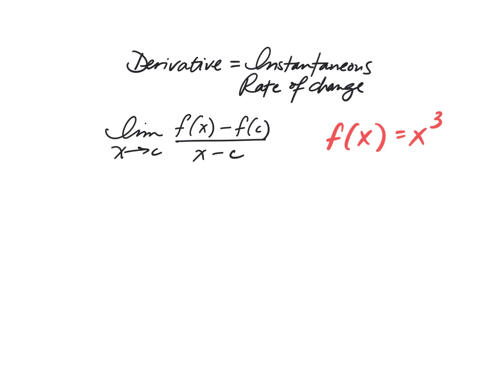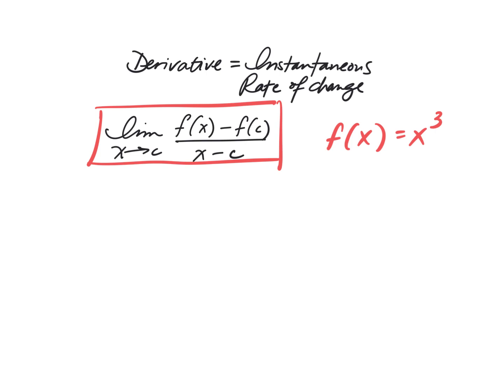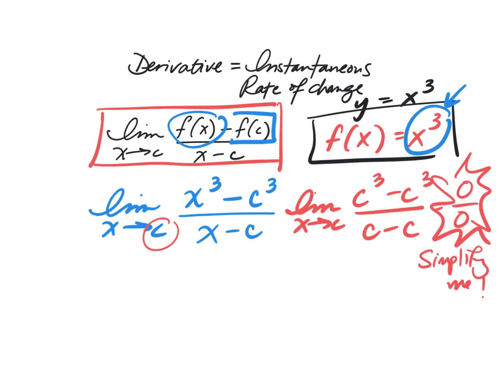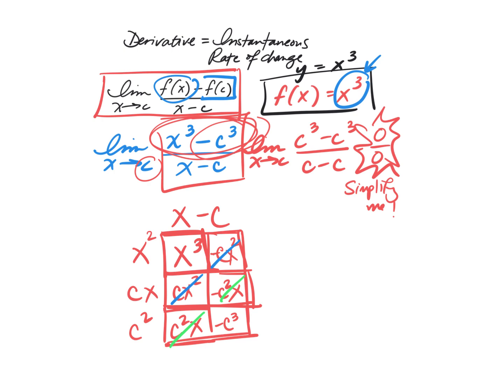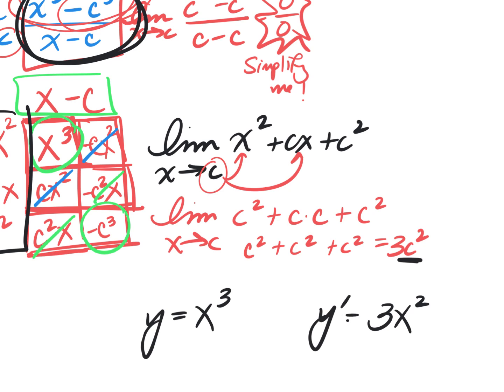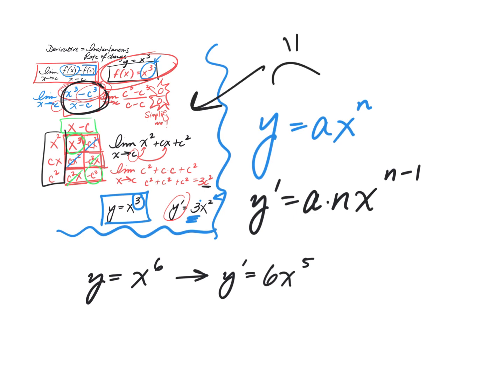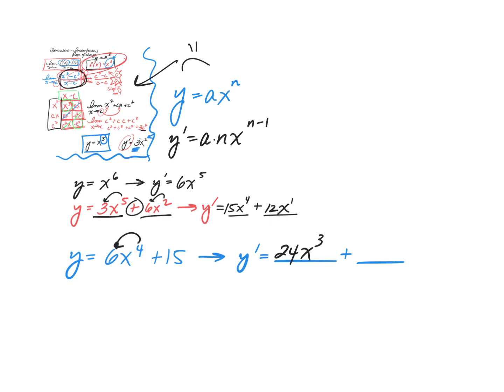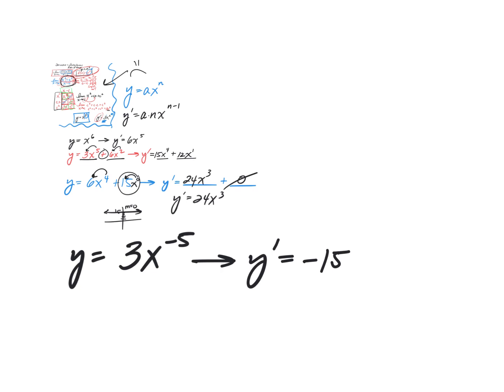Der by Def with PR